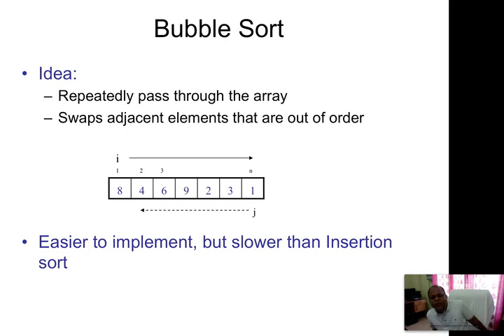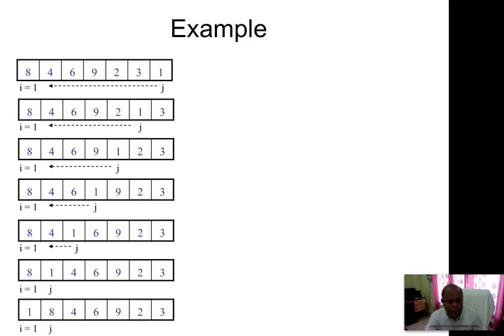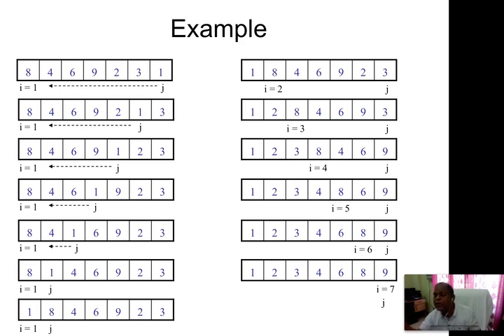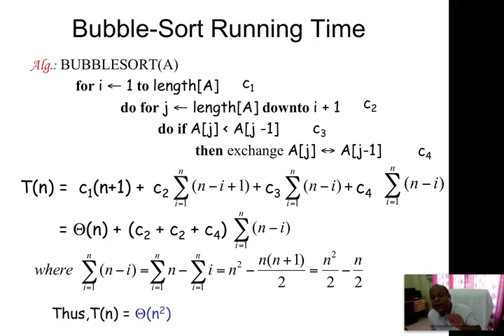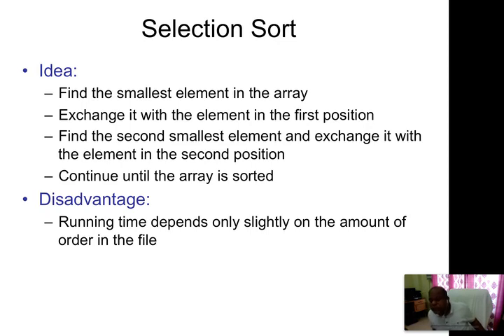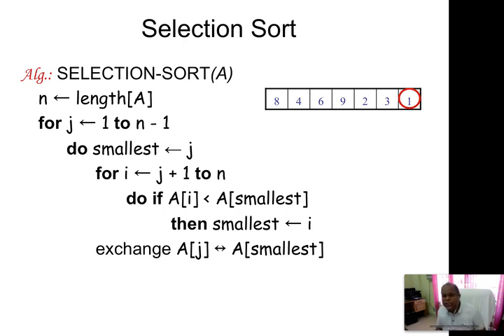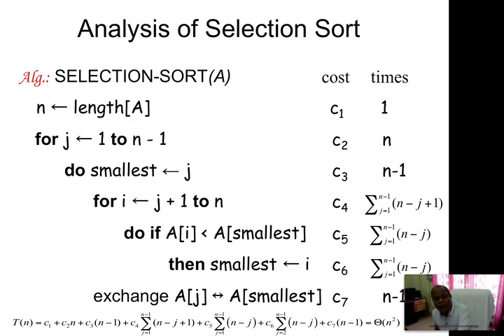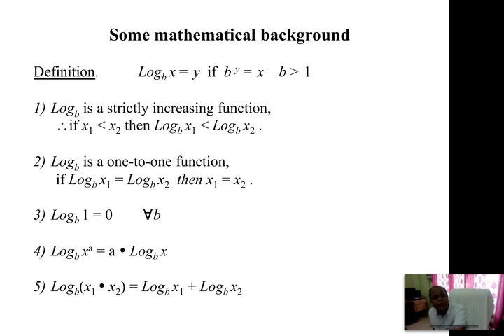BubbleSort_Selection Sort Class 4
Bubble Sort and Selection Sort